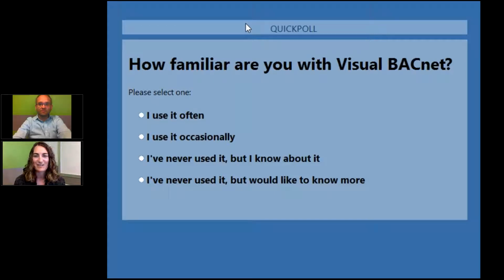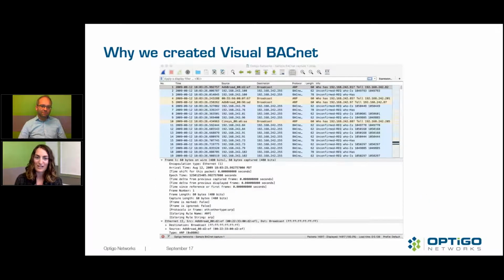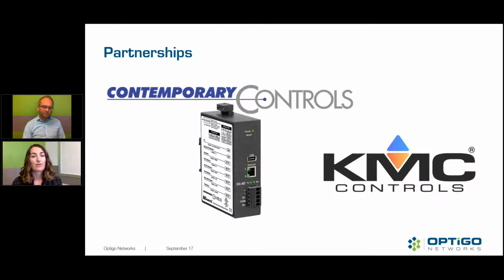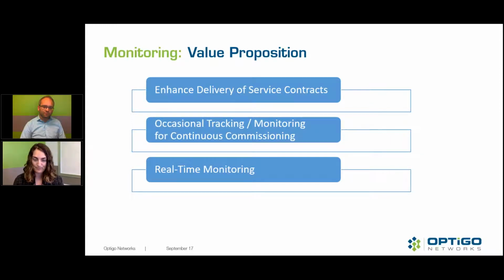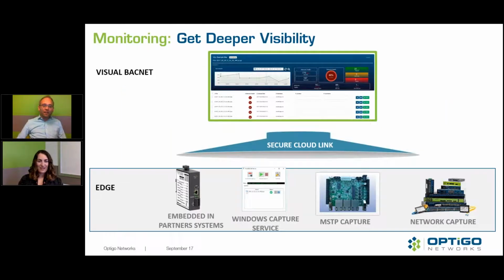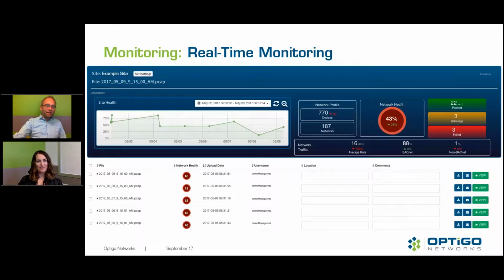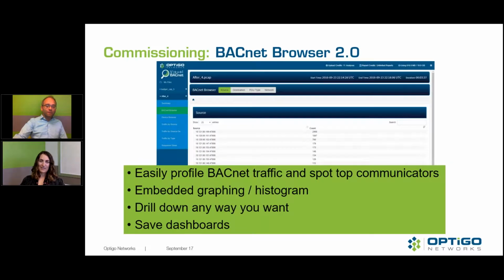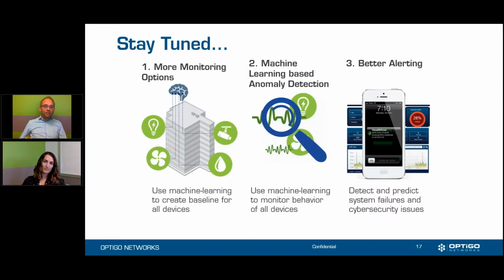Visual BACnet: Leading the future of BAS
On September 10, 2016, Optigo Networks launched Visual BACnet, the advanced visualization tool for Building Automation System (BAS) service providers. One year later, how has Visual BACnet evolved? How far have we come, and where are we headed?

Join Dan Ronald, Optigo’s VP of Product Management, and Monica McMahen, Optigo’s Marketing Manager as they discuss how our vision for Visual BACnet has changed over the past year of development. We’ll also dive into the future of the platform, including major new partnerships and plans for capturing and monitoring every part of the network.

Want to get the inside scoop on our webinars?